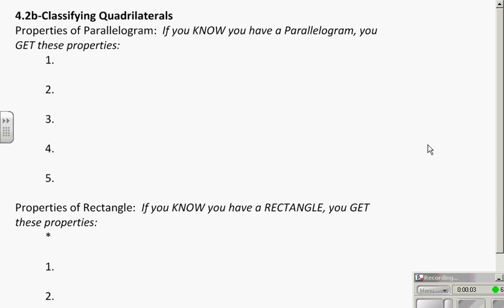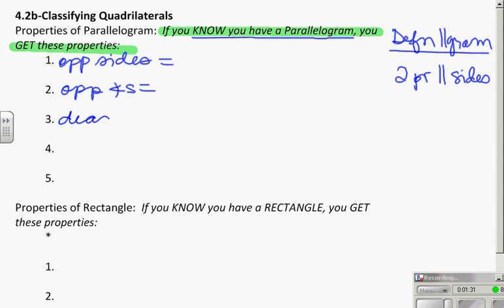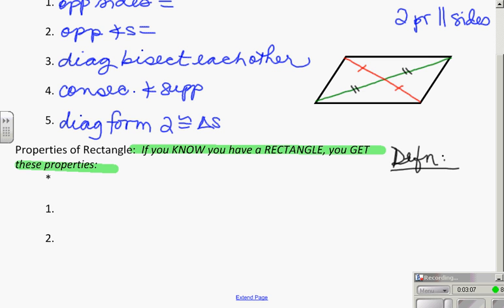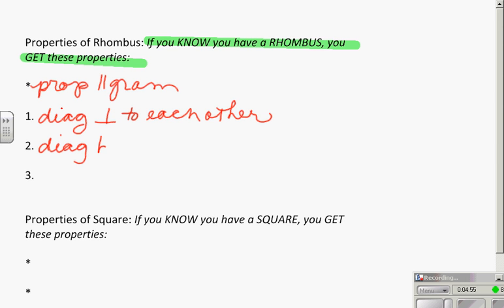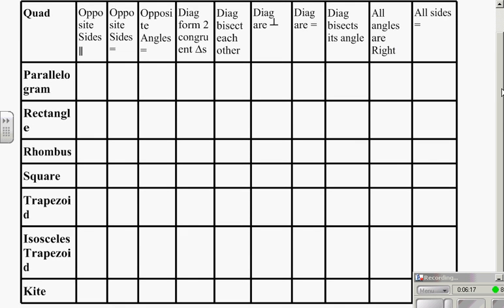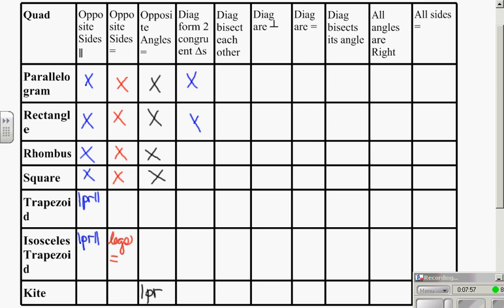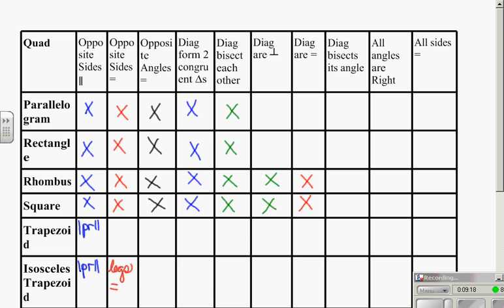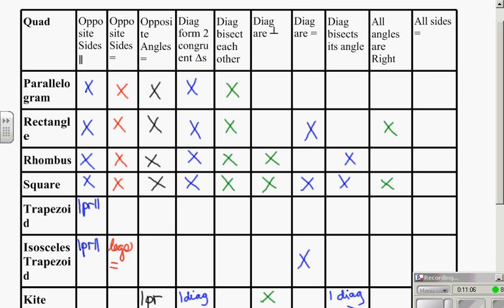4.3 part 1.wmv